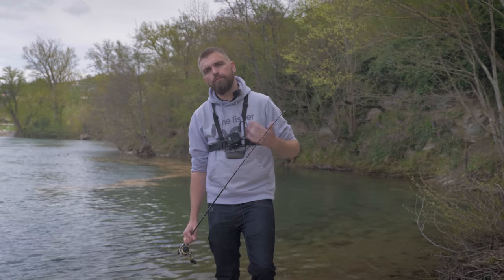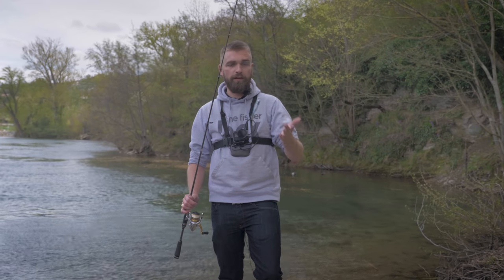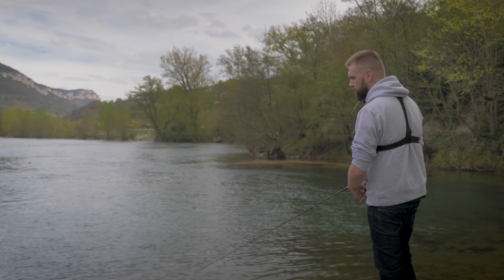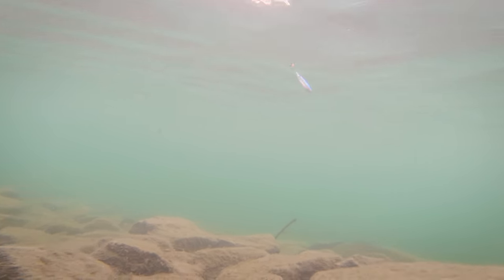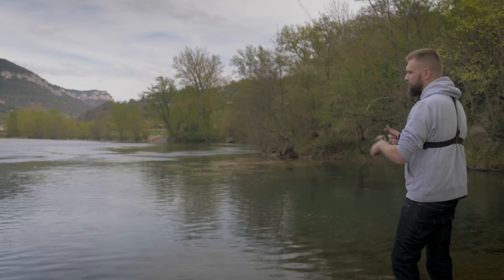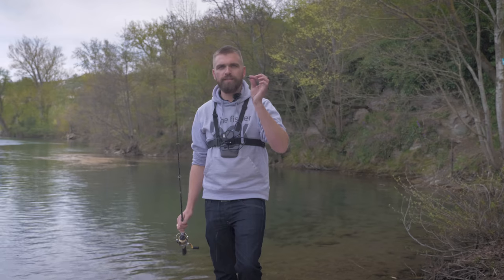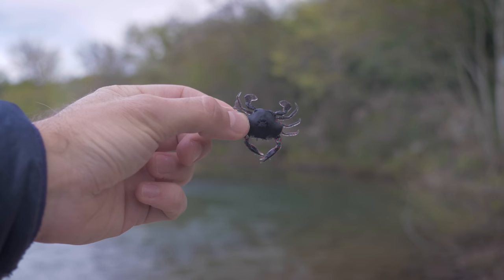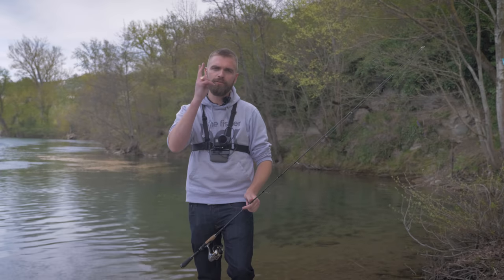Comment animer la Fisher Box MER du mois d'Avril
Animation des leurres de la FISHER BOX Mer du mois d'avril avec Kévin !!

Contenu de la box Mer :

•  SAVAGE GEAR Tpe Minnow 10cm
•  SAVAGE GEAR Seeker Isp 70 13gr
•  SAVAGE GEAR Sandeel 12.5cm
•  SAVAGE GEAR Psycho Sprat 28gr
•  SAVAGE GEAR Line Thru Sandeel 11cm
•  SAVAGE GEAR 3D Manic Crab 2.5cm

La meilleure méthode pour découvrir de nouveaux leurres et de nouvelles techniques de pêche pour l’ouverture du carnassier.

Commandez la prochaine Box Médium 100% savage Gear + 15€ de leurres offert :p

+ de 30% de réductions sur le SHOP avec les codes promos dans ta Fisher Box.